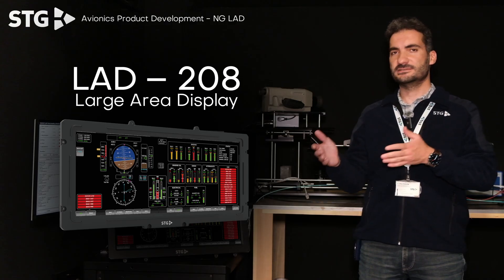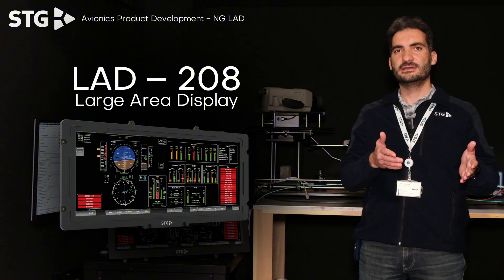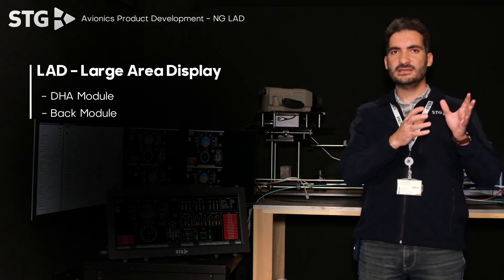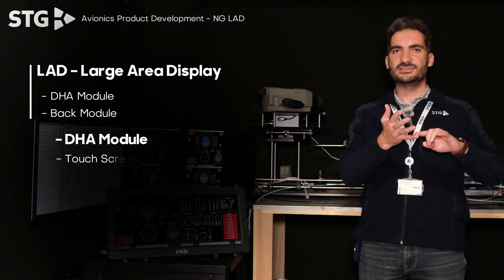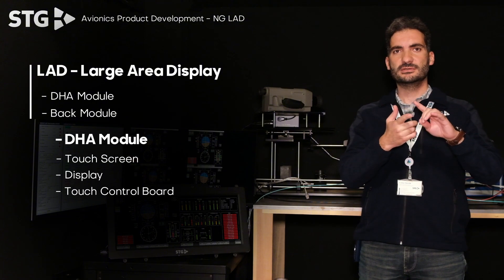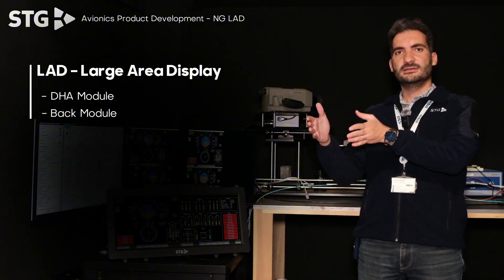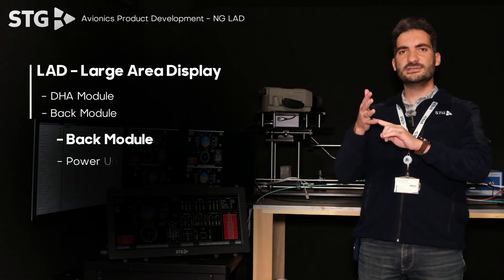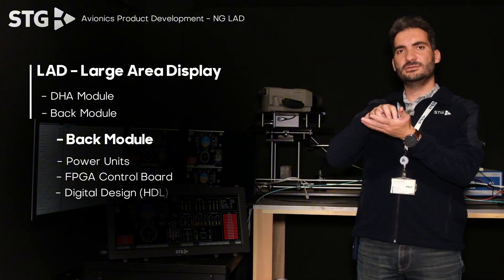Large Area Display NG - LAD 208 | STG Avionics Product Development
This video explores the development, design, and certification process of the Large Area Display (LAD 208) – a next-generation avionics equipment that plays a critical role in modern glass cockpit platforms.

📌 Key topics covered:

• Purpose and functions of the Large Area Display (LAD) in avionics systems
• Hardware and software architecture: DHA and Back Module, touchscreen, control boards, digital design etc.
• International standards and guidances: ARP4754A, ARP4761, DO-178C, DO-254, AMC 20-152A
• Design methodology: requirement management, V-model, verification, safety integration
• Certification milestones: SOI audits (SOI-1 to SOI-4) and airworthiness authority involvement
• Qualification tests: vibration, temperature, altitude, EMI/EMC, High Intensity Radiated Fields (HIRF)
• Importance of safety, redundancy, and reliability in avionics design

💡 This video is a reference for avionics engineers, system integrators, safety and certification specialists, aerospace professionals, and all stakeholders involved in the development of flight-critical equipment.

✈️ If you are working on aircraft platforms or developing mission-critical avionics systems, make sure to watch this video before your certification journey.

🎤 Speaker: E. Erkan ÖZÇETİN– Avionics Product Development Manager | STG Engineering